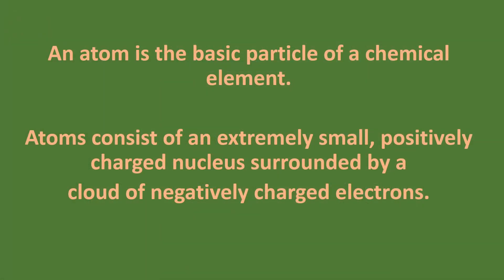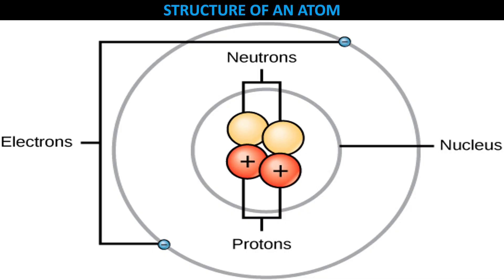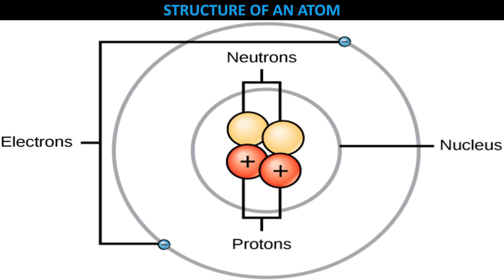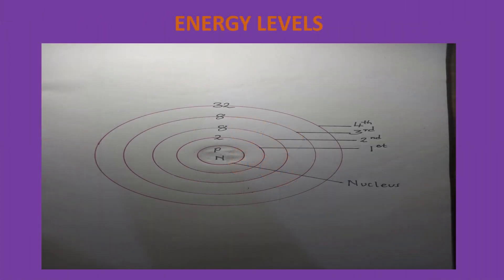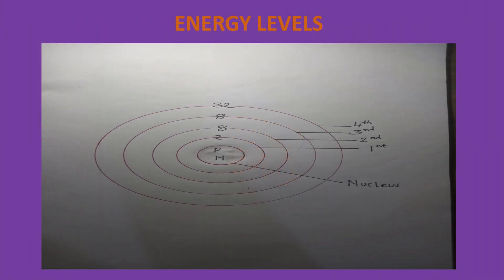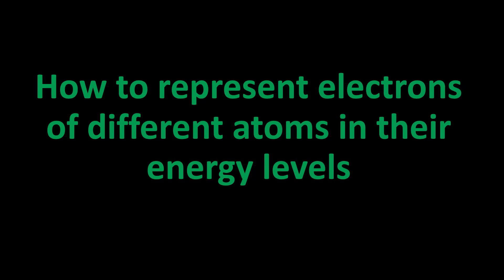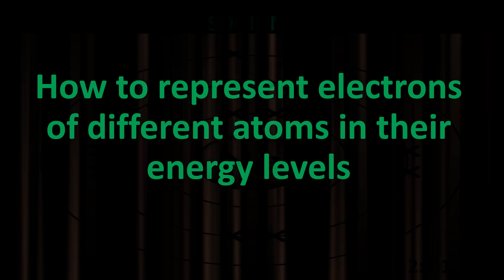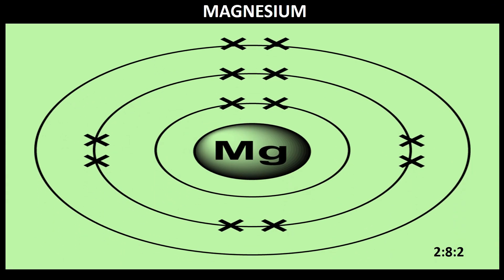how to arrange electrons in an atom. grade 8 CBC integrated science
this video covers a simplified electron arrangement in atom guideline